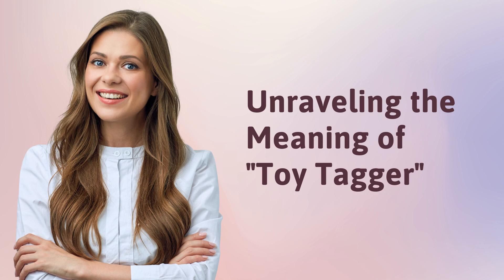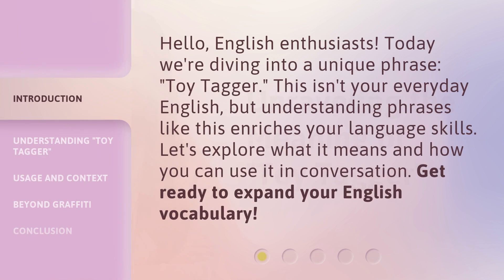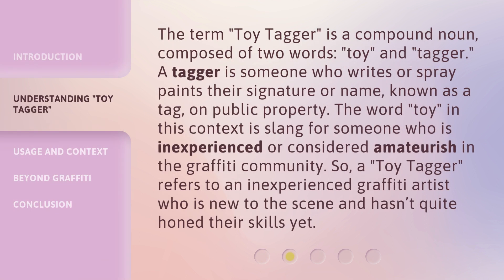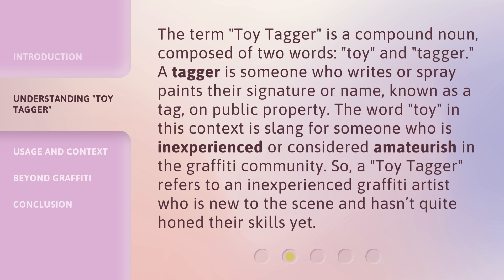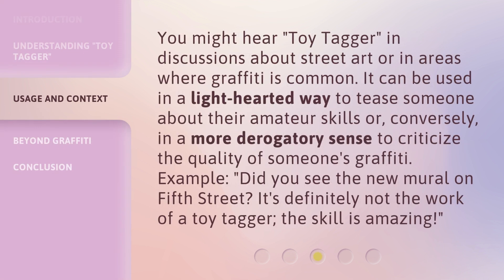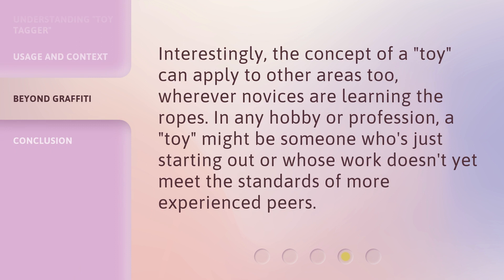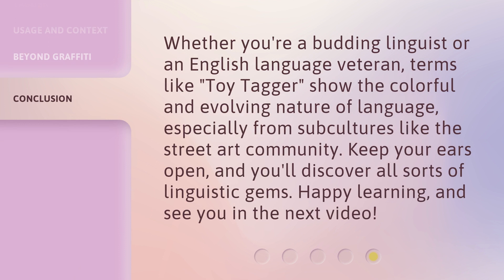Unraveling the Meaning of "Toy Tagger"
Unraveling the Meaning of Toy Tagger • Discover the meaning and usage of the intriguing phrase 'Toy Tagger' in this engaging video. Explore its origins, learn how to use it in conversation, and uncover its broader applications beyond graffiti. Expand your language skills and delve into the fascinating world of subcultural language!

00:00 • Introduction - Unraveling the Meaning of "Toy Tagger"
00:30 • Understanding "Toy Tagger"
01:06 • Usage and Context
01:35 • Beyond Graffiti